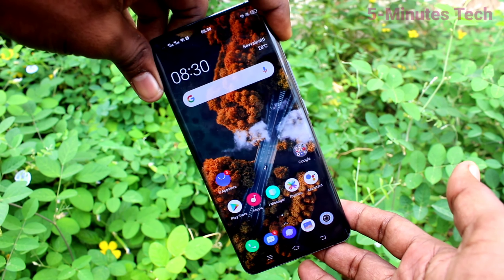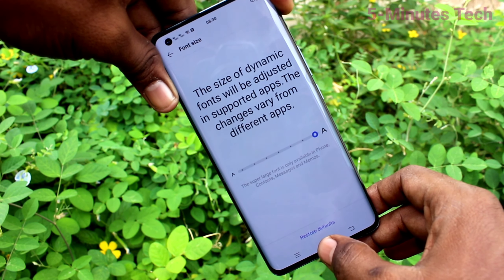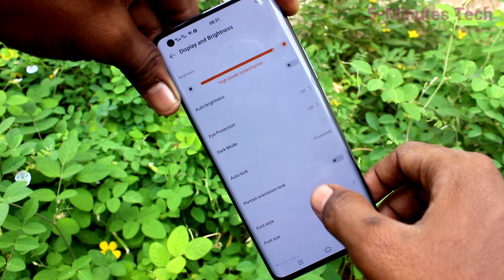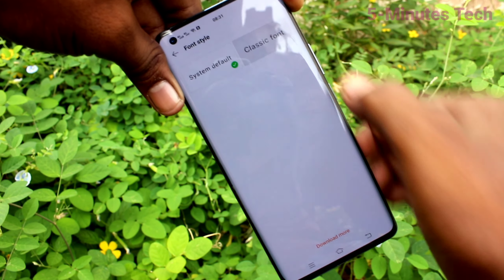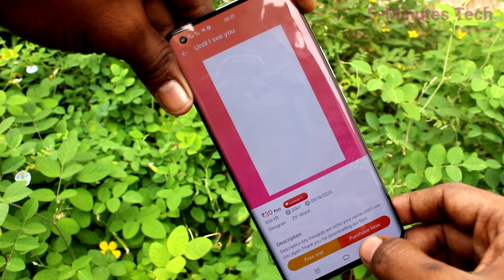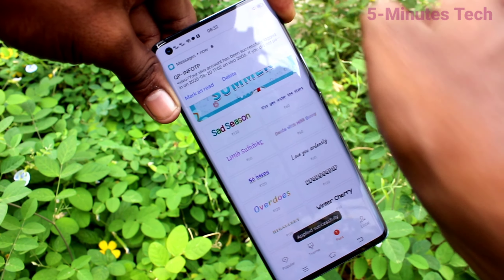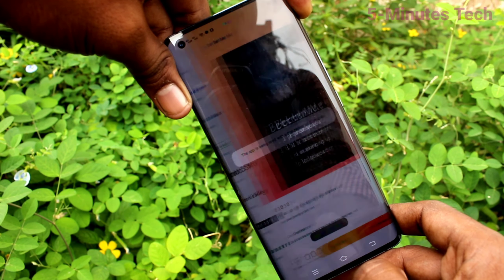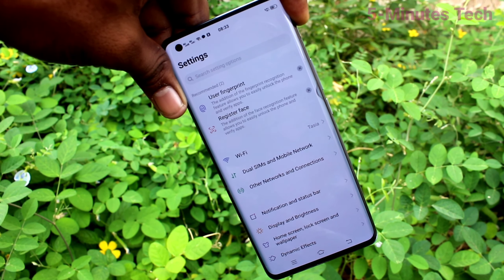How to change font size and font style in Vivo X50 Pro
Vivo X50 Pro font size and font style change settings: Looking for how can you can font size as well as font style in your Vivo X50 Pro? Here is easy way to do it. You can learn here how to change font size and font style in Vivo X50 Pro smartphone